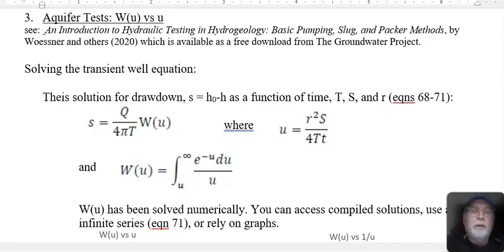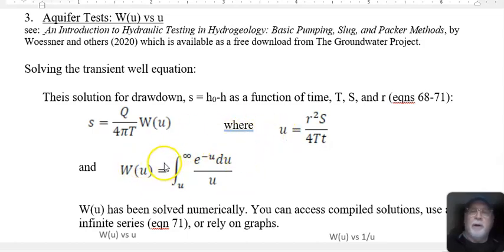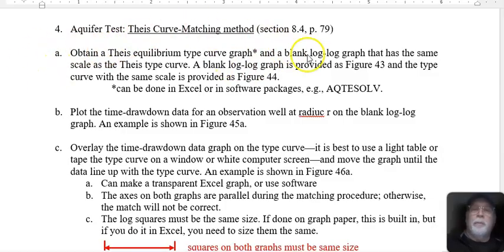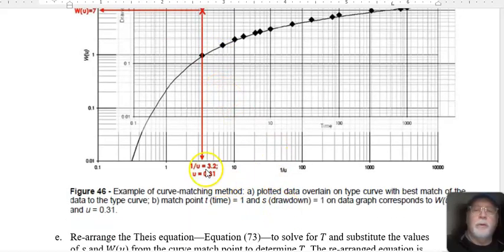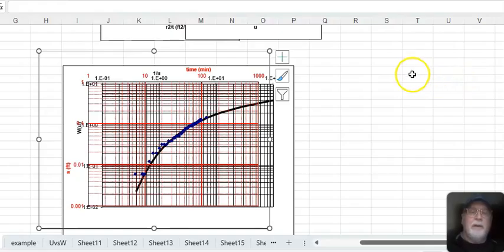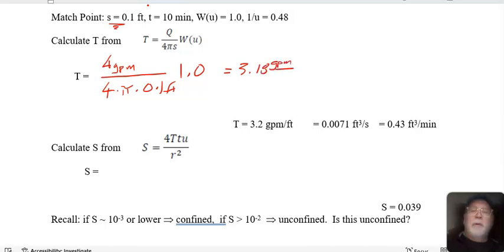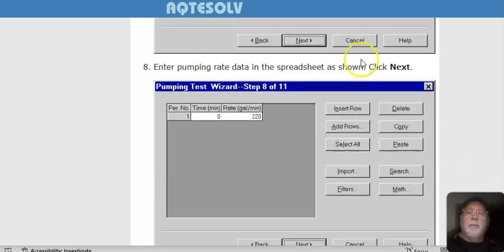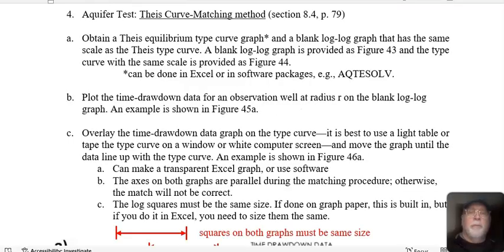Groundwater Class: Theis Curve-Matching Aquifer Test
Aquifer Test
Theis Curve-Matching method